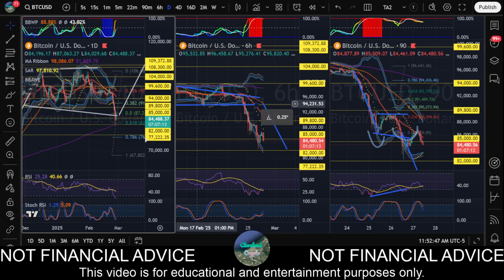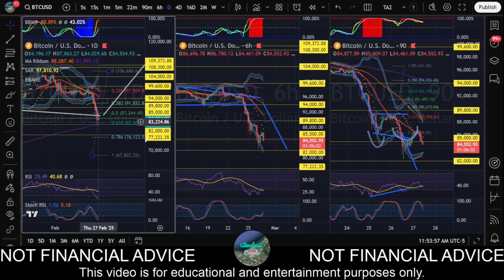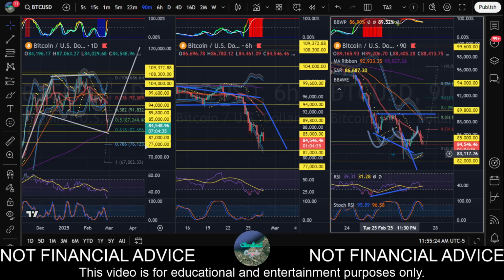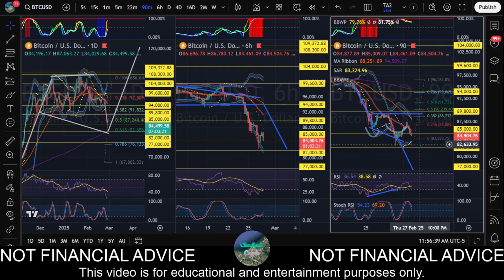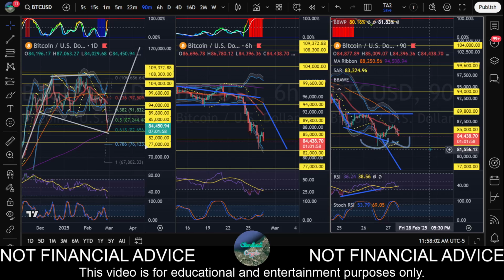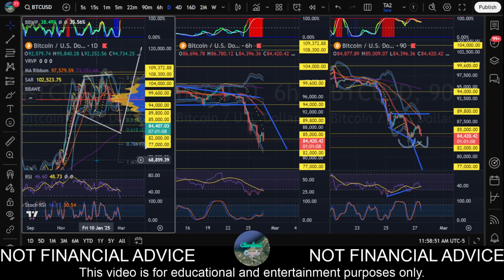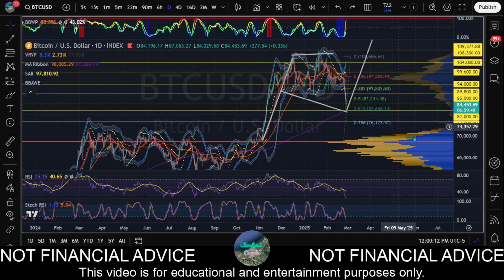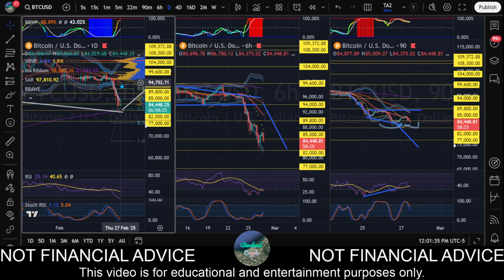02-27-25 | bitcointa | Key Level Must Hold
Went a little long. Sorry, not sorry. There were words to be said. The bitcoin price action broke down to the 200 day moving average and found a bounce. It's fairly far from the 21-day moving average and may come back up to it or move sideways until it comes to it. Sideways movement would support the bear flag we are looking at that could take price action down as low as 77K. I also show you how to use the Visual Range Volume Profile indicator. On the daily VRVP we see a gap in volume all the way down to 77k. We are bearish until we can see price action come back up over the 200ma on the lower time frames. This may not be the end of the bull run. but it also may be. All I know is I know nothing. But I can see what the charts are showing me and trade accordingly. Much Love! See ya later.